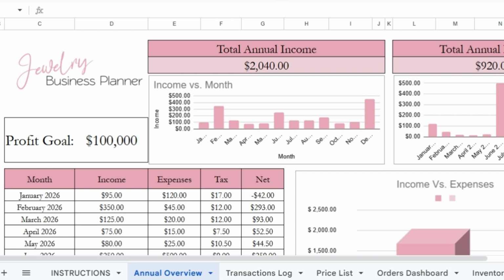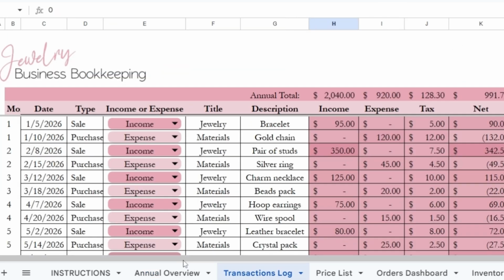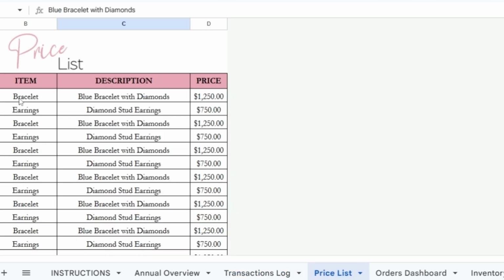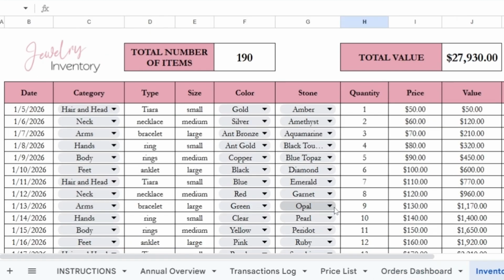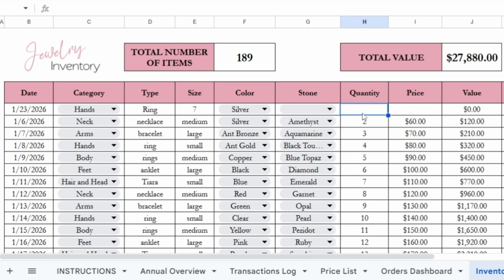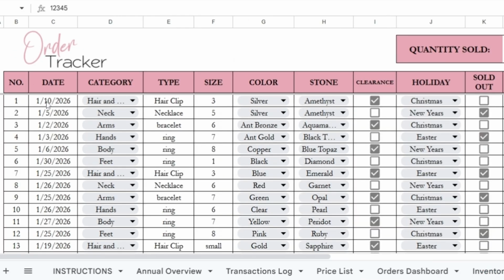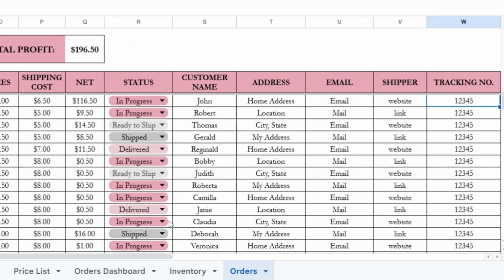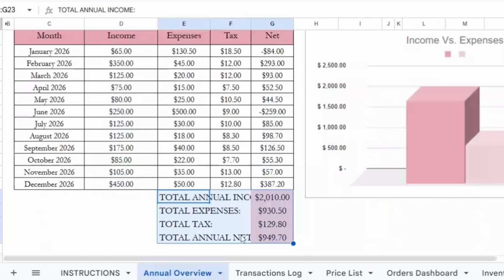Jewelry Business Template Bundle Google Sheets, Jewelry Making Excel Spreadsheet Inventory Orders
Jewelry Business Template Bundle Google Sheets, Jewelry Making Excel Spreadsheet Inventory Order Tracker, Income and Expense Tracker

If you are a jewelry business owner, you can track your inventory, orders, and bookkeeping with this spreadsheet template bundle.  This spreadsheet is editable, printable, downloadable, and also easy to use on a tablet or computer.

Gwen